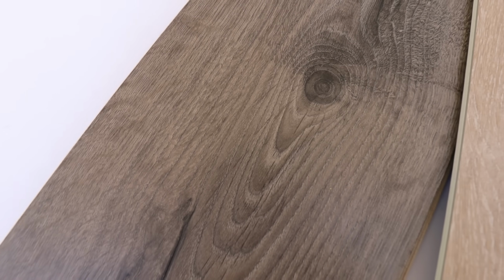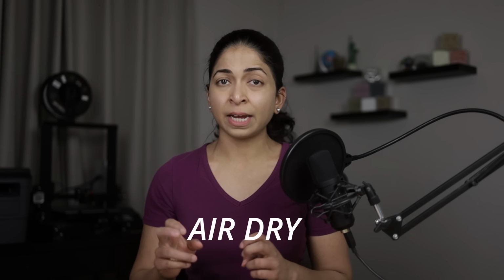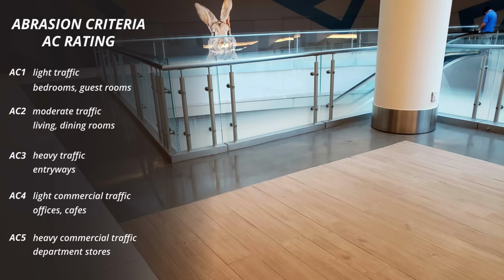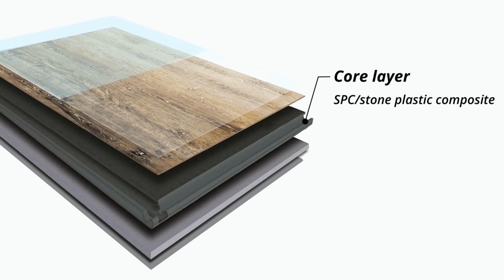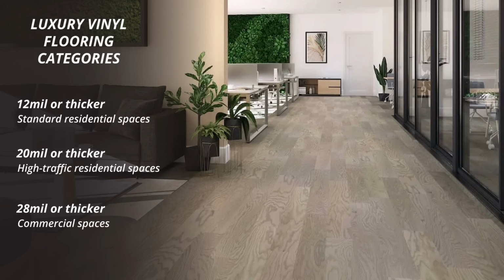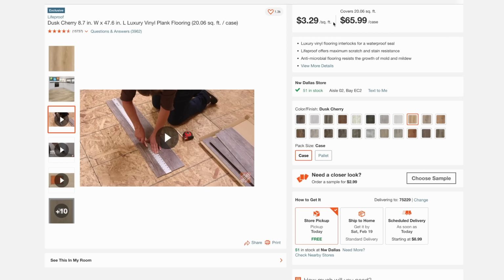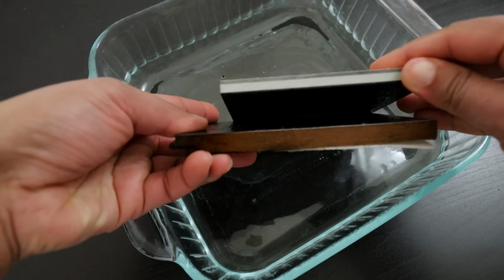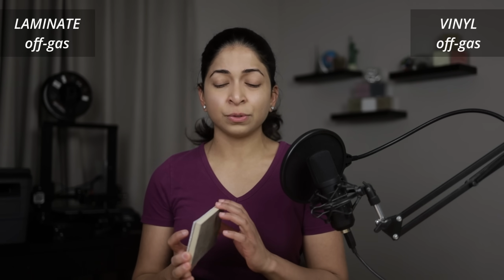Laminate vs Luxury Vinyl Plank Flooring | Everything you need to know!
Laminate and luxury vinyl flooring are two of the most popular flooring options in residential construction. In this video, we’re going to look at how they are made, their main differences as well as their pros and cons.

Chapters
0:00 Introduction
0:16 Laminate flooring
2:40 Luxury vinyl flooring
5:08 Sponsored
5:50 Differences
7:03 Installation
9:26 Conclusion

Laminate flooring consists of several layers fused together under high heat and pressure.
- The underlayment can be cork or foam. It acts as a vapor barrier, absorbs impact, evens out any surface irregularities, and distributes moisture away from the bottom layer of the flooring.
- The bottom layer is a melamine or paper backer that provides foundation and water resistance.
- The core layer is the most important and largest part of the flooring. It is made of MDF or medium density fiberboard or HDF which is high density fiberboard.
- The pattern layer. It is created using a high resolution 3D photograph of real, natural wood grain.
- The topcoat or wear layer which is a mixture of aluminum oxide powder, melamine and urethane.

Now let’s look at how luxury vinyl planks are made. Vinyl or polyvinyl chloride or PVC was developed in Akron, Ohio in 1926 by blending it with various additives. It soon became the world’s third-most widely produced synthetic polymer of plastic. The basic raw materials for PVC are derived from salt and oil. Electrolysis of salt water produces chlorine. Chlorine is then combined with ethylene that has been obtained from oil. The resulting element is ethylene dichloride, which is converted at very high temperatures to vinyl chloride monomer. These monomer molecules are polymerized forming polyvinyl chloride resin.

The layers of luxury vinyl flooring are similar to those of laminate flooring.
- The underlayment can be cork or foam. It evens out any subsurface irregularities.
- The bottom layer or backing can be made of rigid fiberglass.
- The core layer provides structure. It can either be SPC or stone plastic composite which is made of calcium carbonate, PVC and plasticizers or WPC or wood plastic composite which is made of a PVC mixture and wood flour.
- The pattern layer is a high resolution digital image of wood, stone or tile.
- The topcoat or wear layer is a clear, urethane based coating that makes the floor scratch and stain resistant.

Ease of use - They are both DIY friendly and affordable with an easy click and lock assembly. The tongue of one plank is fitted into the groove of another at an angle and folded down. This draws the boards together.
Acclimate - Laminate flooring needs to acclimate to the inside of a home for at least 48 hours before installation. It has to get used to the new temperature and humidity levels to avoid expansion or contraction. Vinyl flooring doesn’t need to acclimate at all.
Tools - Laminate flooring is cut with a circular saw or table saw. Luxury vinyl can be scored with a utility knife, bent back and snapped into two. It can also be cut with a circular saw or table saw.
Scratch resistance - The scratch resistance of laminate flooring depends on the thickness of the top layer and ac rating, which we discussed earlier. Luxury vinyl shows better scratch resistance.
Water resistance - Water puddled on the surface of this laminate flooring and did not penetrate the top coat. Luxury vinyl showed the same water resistance.

Uses - New, water resistant laminate flooring can be installed anywhere in a building, but flooring that isn’t water resistant shouldn’t be used in bathrooms, mudrooms or kitchens. Luxury vinyl is waterproof and can be installed anywhere.
Fire resistance - The foam underlayment on laminate caught on fire easily and melted away. The MDF core charred but didn’t burn. Vinyl flooring melted and gave off very strong fumes.
Health concerns - They also use phenol formaldehyde resins and glues that off-gas. In high concentrations, this can be a serious health concern.